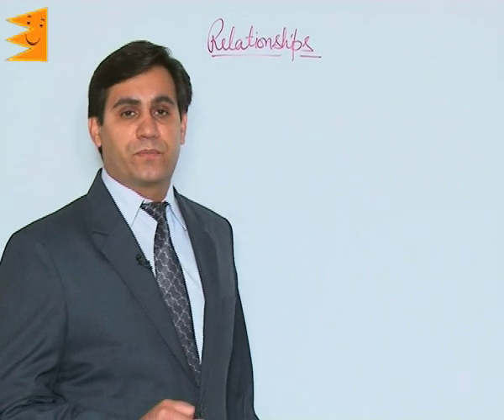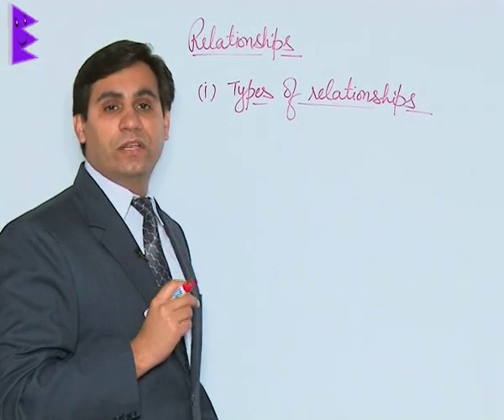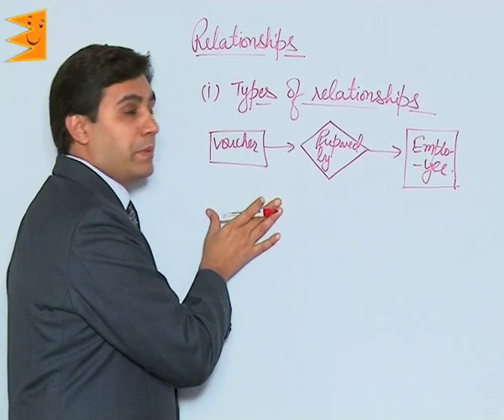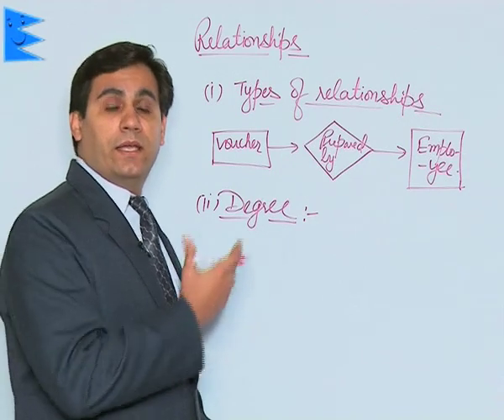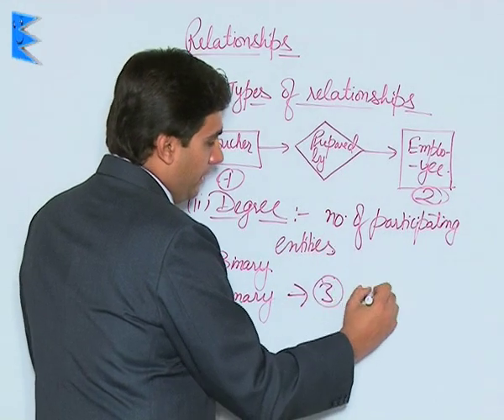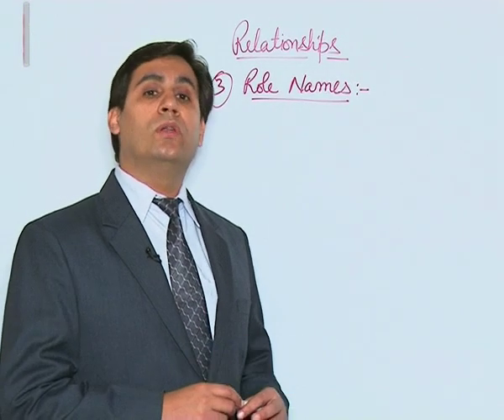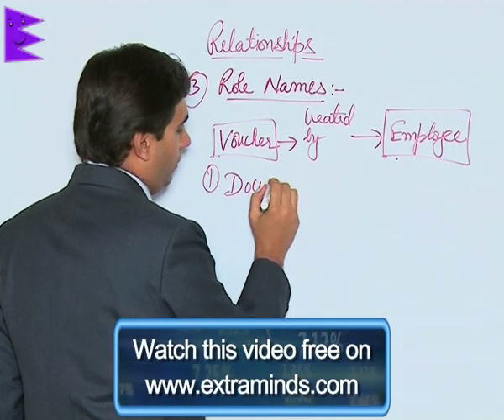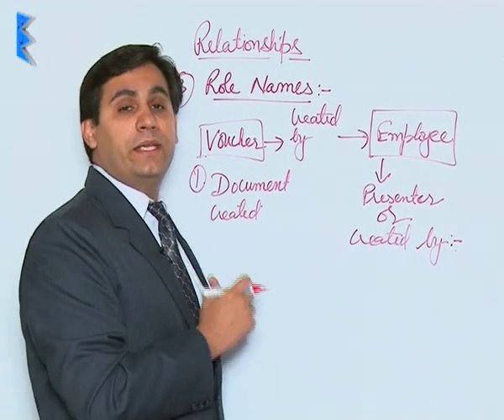CBSE Class 11 Accounts Accounting and Database Management Systems Relationships |Extraminds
Chapter: Accounting and Database Management Systems
Topic: Relationships
Extraminds